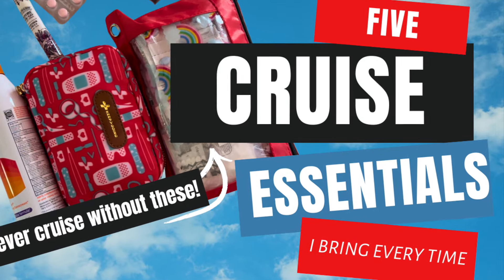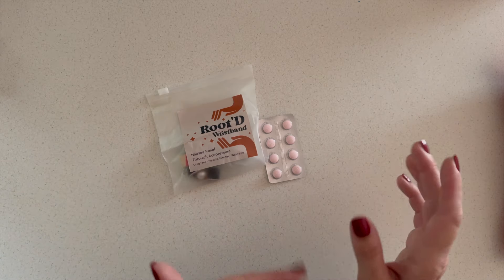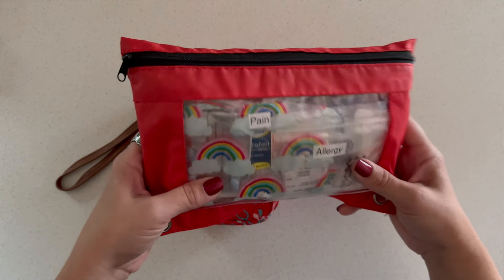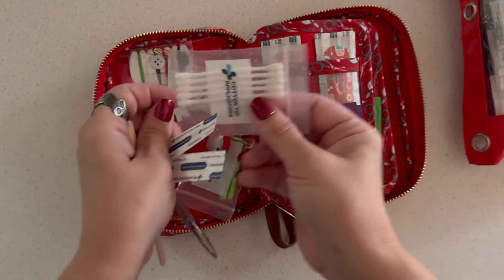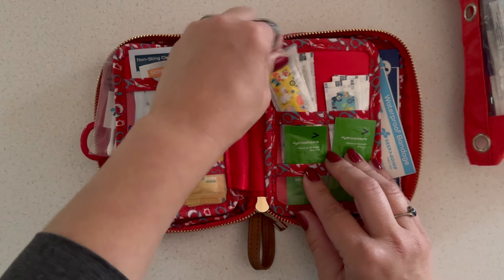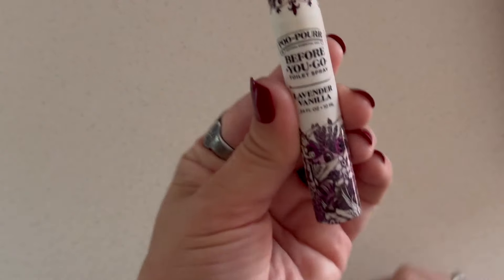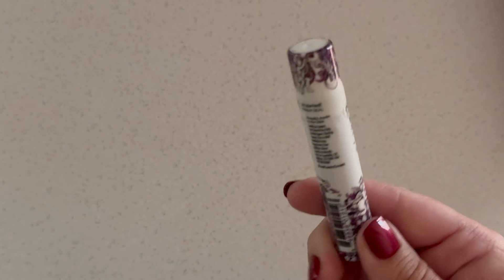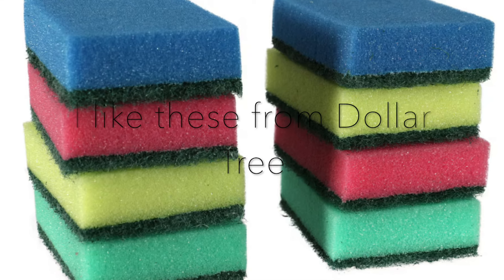5 Cruise Essentials always pack these things for your cruise with Keep Going GoKit review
I am a travel advisor specializing in Disney, Universal Studios, and cruise vacations.

Below are links to items featured in this video. Some are similar items when the original was not available.
Motion sickness relief bands
Or on Amazon
Poo-Pourri Minis
Poo-Pourri original size
FOR ROYAL CARIBBEAN CRUISES, you can have a dock like these as long at there are only USBA or USBC outputs.
iHome charging port
Usb-A and Usb-C charger
Cruiseline approved charger
My favorite sunscreen
Pop up hamper
Magnetic hooks
My favorite water bottle
My favorite travel coffee mug